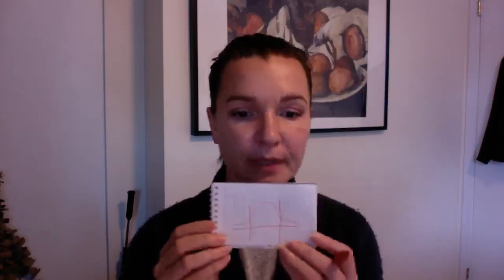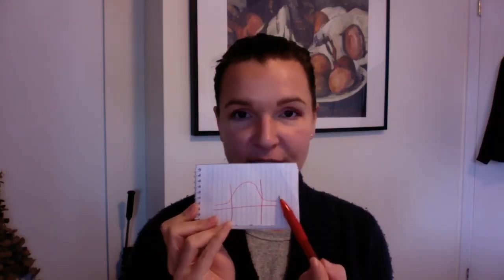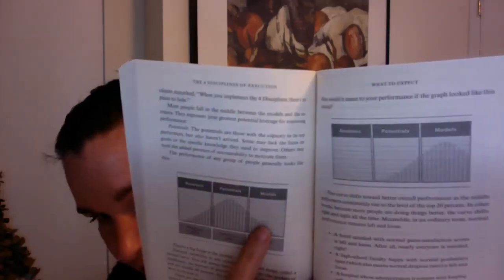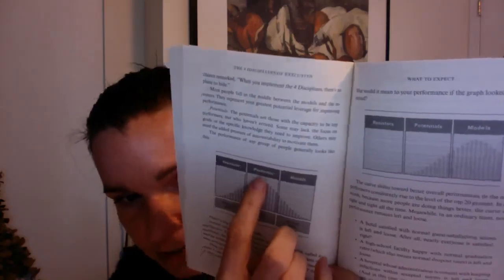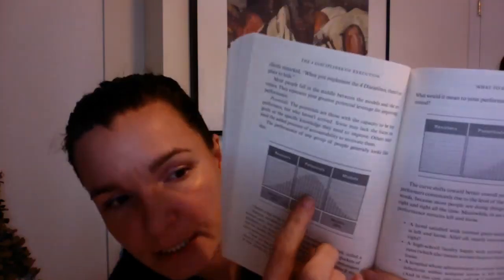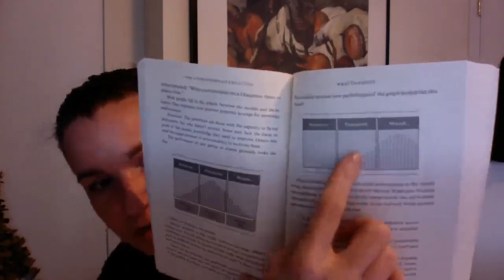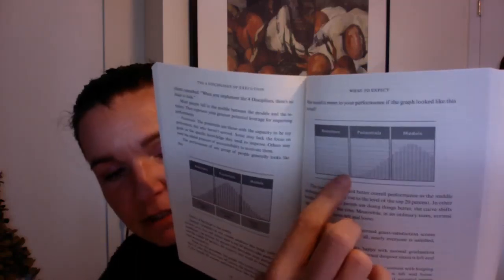Scenario Design Q&A